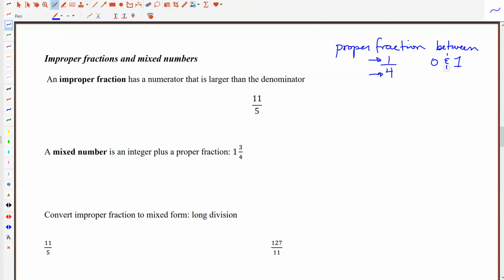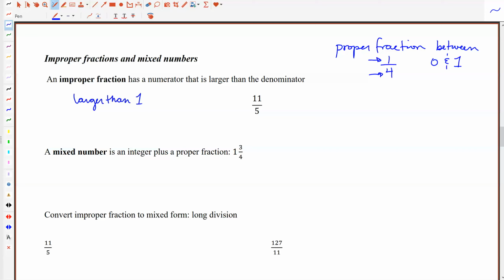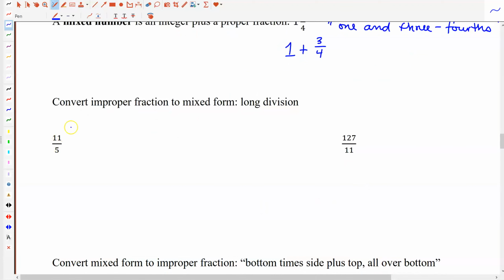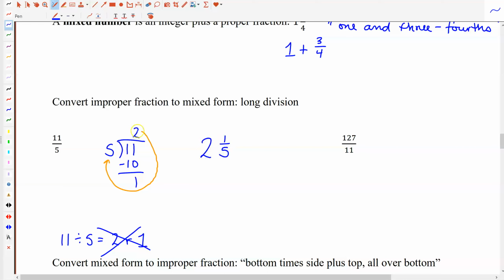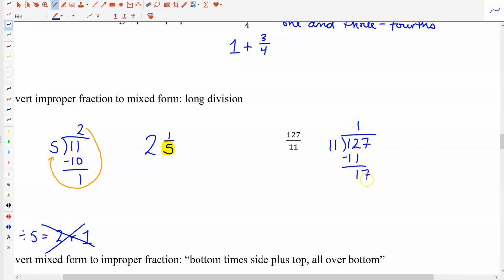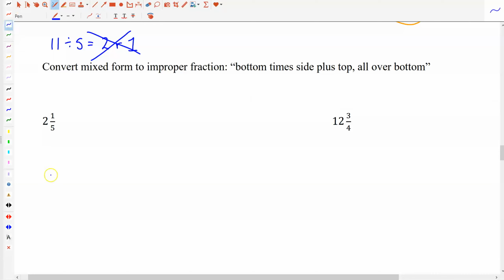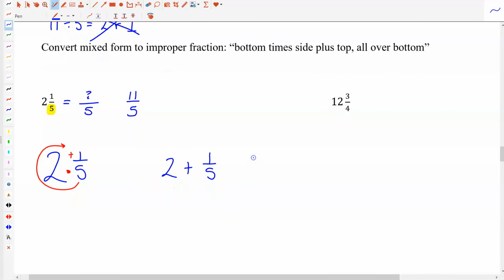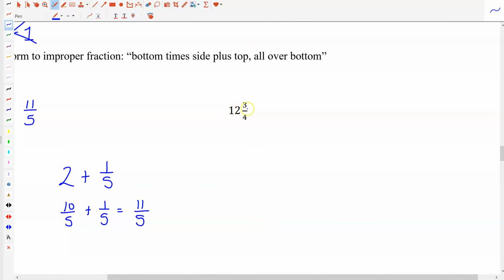Improper fractions and mixed numbers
A look at improper fractions and mixed numbers and how to back and forth between them.